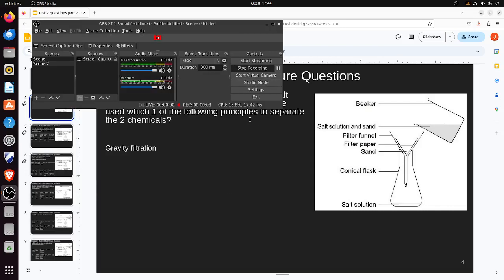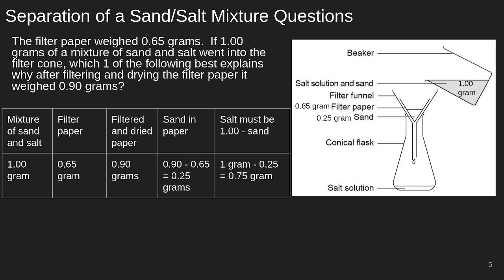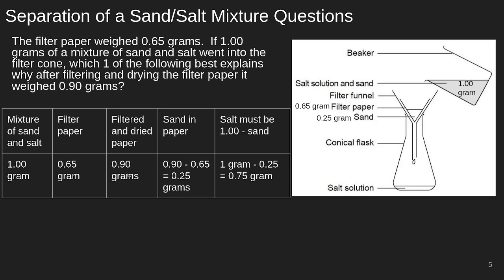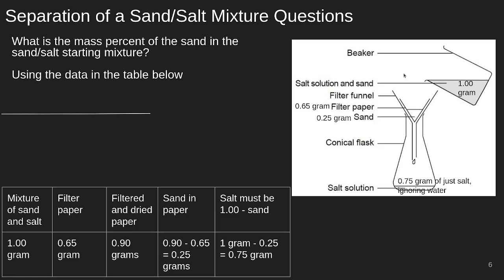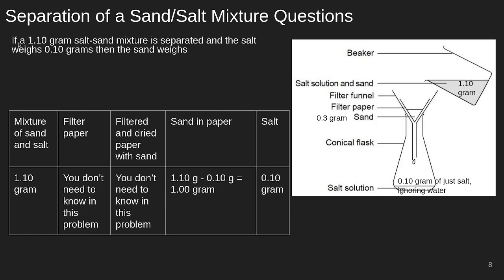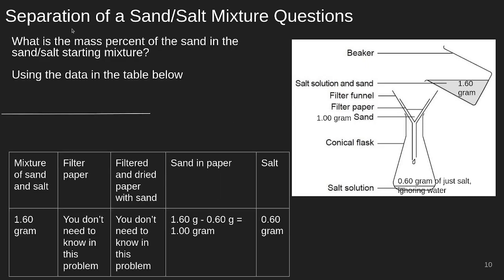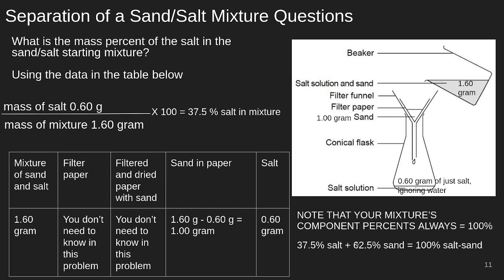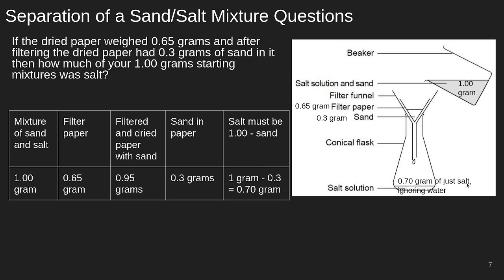Introduction to Separation of a Binary Mixture (sand-salt) and mass percent problems